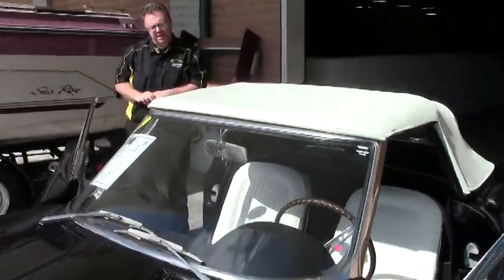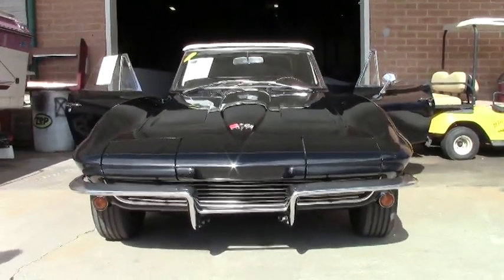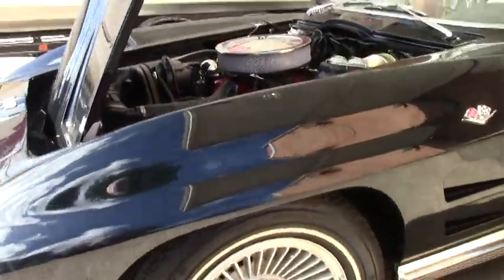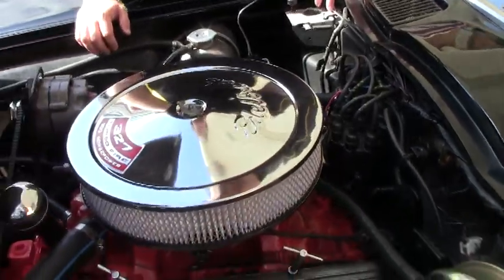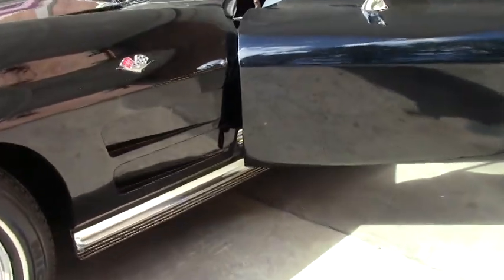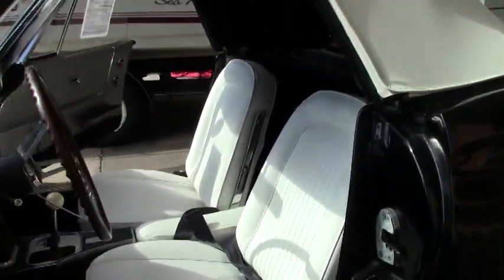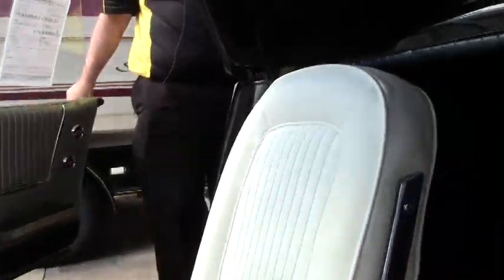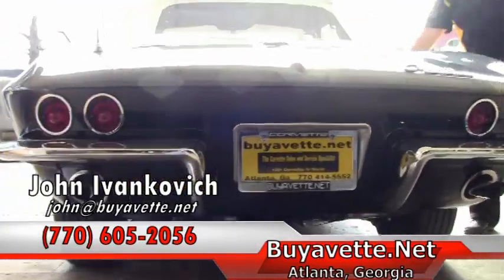1964 Corvette Convertible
1964 Corvette Convertible For Sale

Code correct Tuxedo Black exterior, code correct Black interior with White vinyl seats and door panels, White Convertible top. Numbers matching 300hp 327ci engine, 4 speed manual transmission. Features include power brakes with added front disc, power steering, knockoff style wheels, AM/FM radio. CURRENTLY BEING SERVICED, COMING SOON TO OUR INVENTORY! Originally assembled on March 11, 1964, this 1964 Corvette Convertible is in good condition, and features desirable added power steering and brakes. One of just 1,897 '64 Corvettes finished in RARE Tuxedo Black from the factory (and probably one of far fewer with Black and White interior), this car's paint is good-vg, looking to be older, but still showing a nice shine. Convertible top is BRAND NEW. Chrome bumpers and exterior door handles appear to be original, and are in good condition. Weatherstripping is recent, and vg-exc. Taillights are vg with no cracks, and knockoff style wheels are vg as well. Michelin radial whitewall tires show an average of 8/32nds tread depth remaining. The interior of this 1964 Corvette Convertible shows BRAND NEW seats, vg loop carpet, good-vg door panels, and a good condition center console. Slightly newer style GM seatbelts look to be recent, and are vg, and the clock is currently working with a quartz movement. A Hurst shifter has been added, and a correct appearing AM/FM radio is in place. Gauges are good-vg with recent lenses and typical fading. The numbers matching engine in this car shows original casting date February 25, 1964, and final assembly date March 2, 1964. Correct intake manifold, radiator hoses, and hose clamps are in place. Additions to this engine include an Edelbrock chrome air cleaner, Edelbrock carburetor, 340/350/365hp factory style finned aluminum valve covers with "CORVETTE" script, t-handle valve covers bolts, polished flex fan, and billet pulleys for the alternator and power steering. Frame is solid and rust-free. This car has been fully serviced, and all instrument gauges, lights, turn signals, brakes, engine, transmission and rear-end are all in good operating condition. Give us a call to put this RARE '64 Black droptop in your garage!